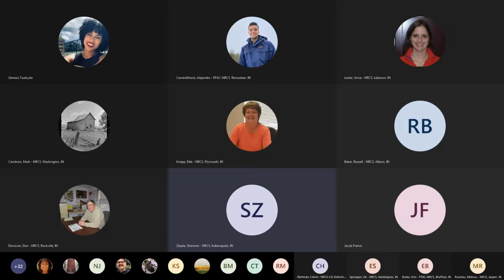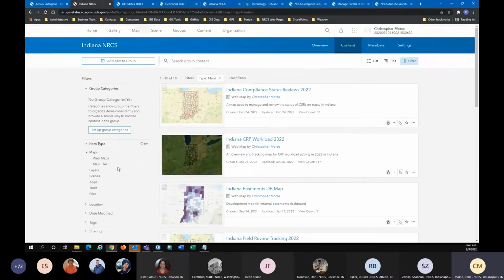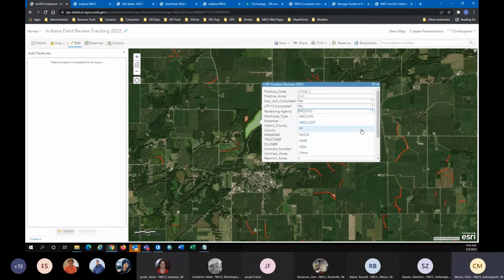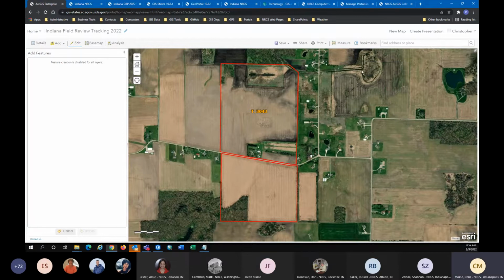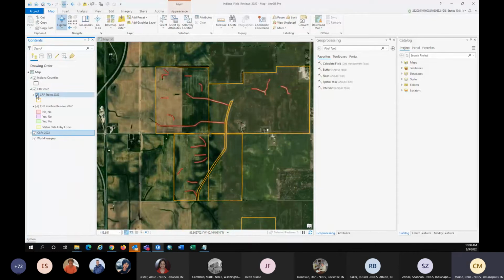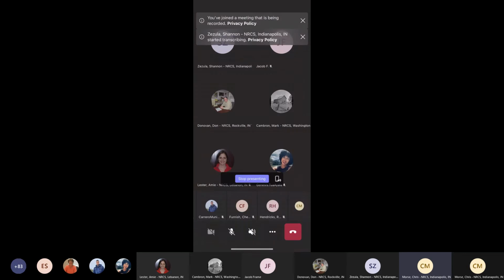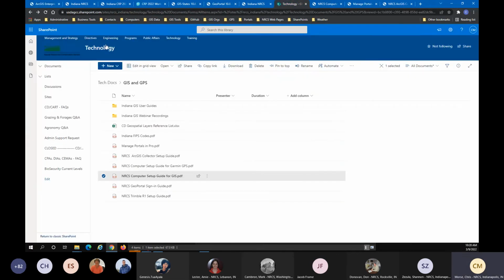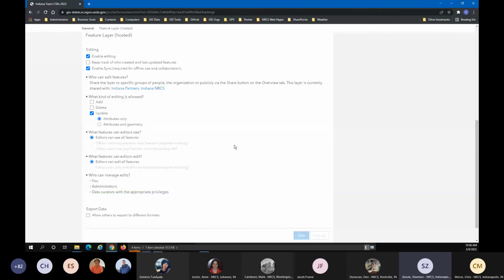INNRCS: CRP and Compliance Status Reviews GIS Tool Webinar